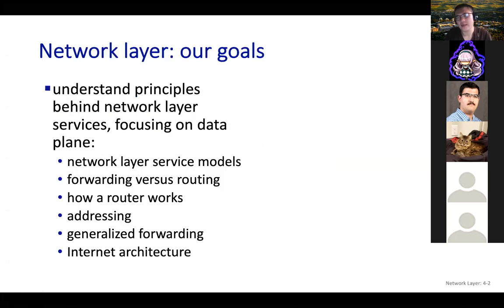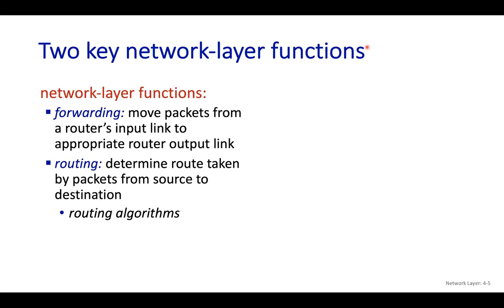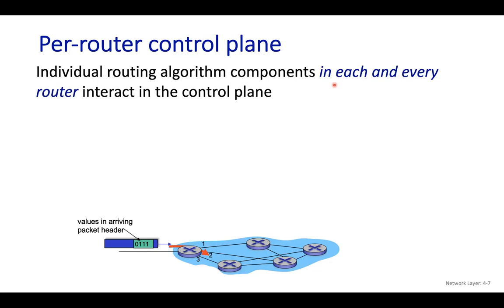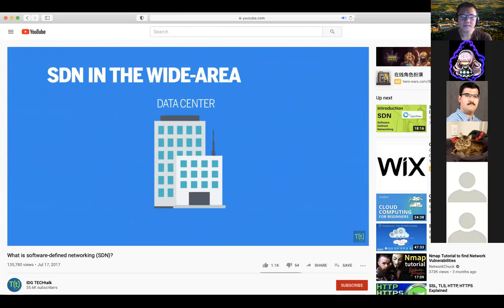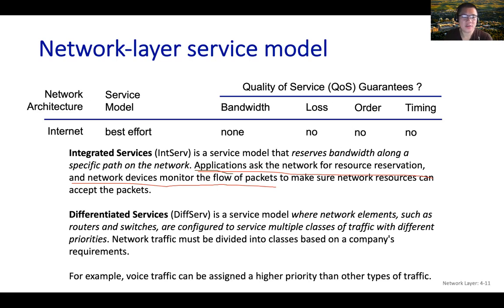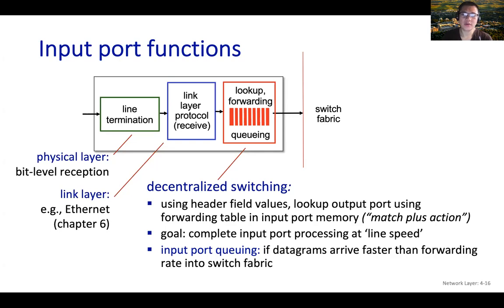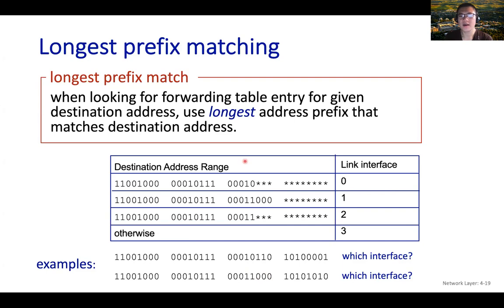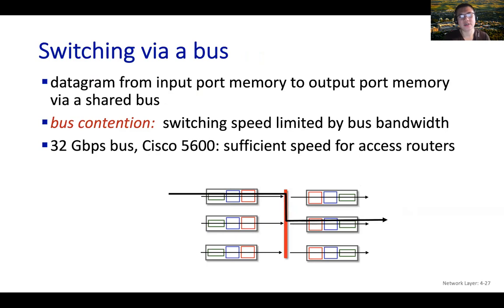Chapter 4 - Network Layer Overview